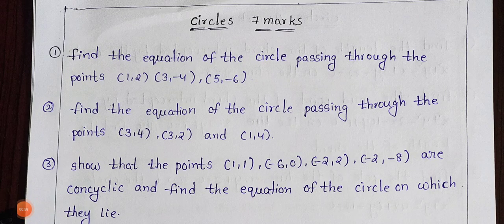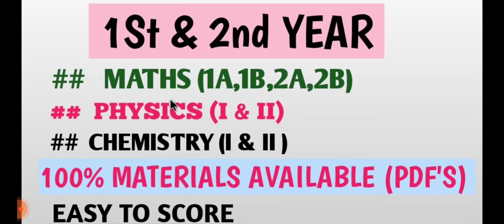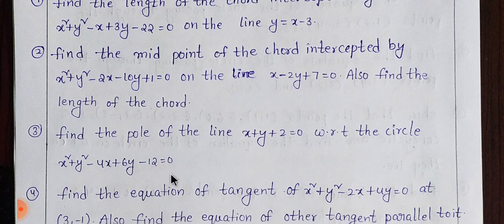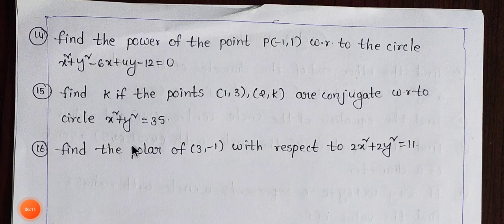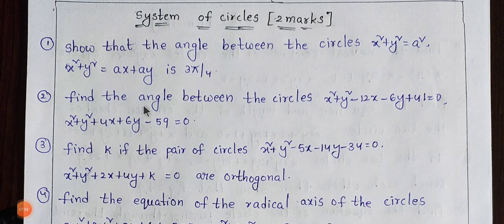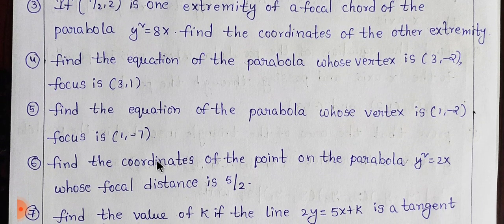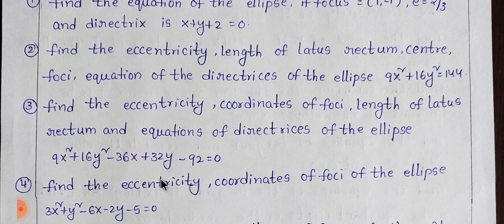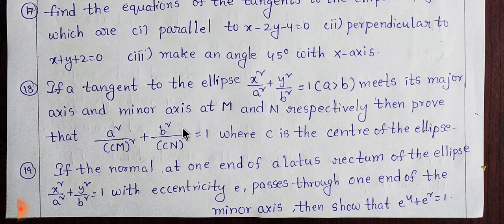MATHS 2B 100% SYLLABUS IMPORTANT QUESTIONS 2022-2023/MATHS 2B 7,4,2 IMPORTANT PROBLEMS /PART 1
maths2b100%syllabusimportantproblems